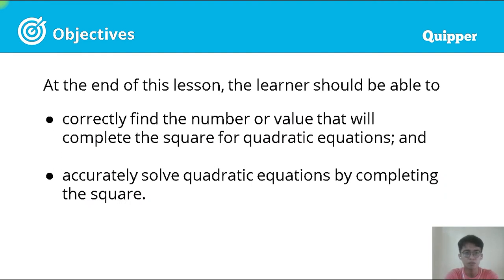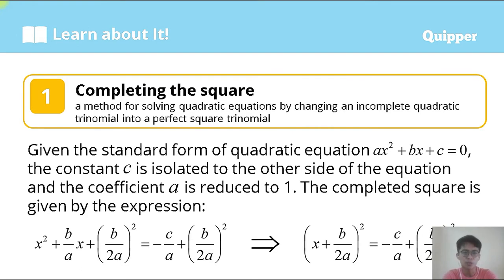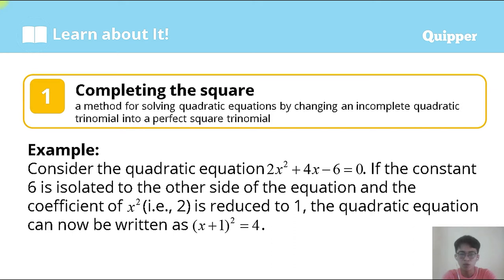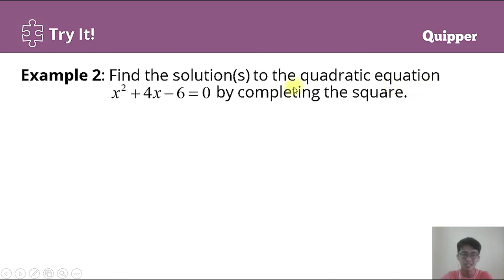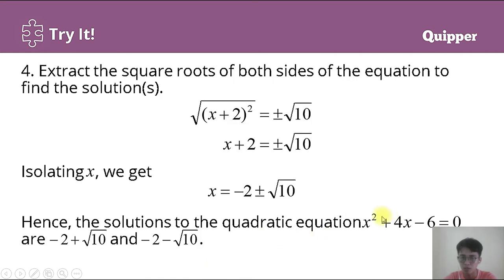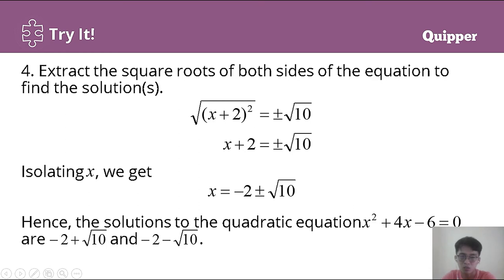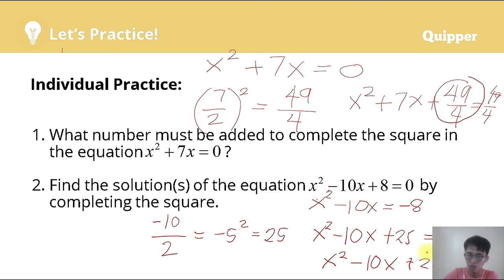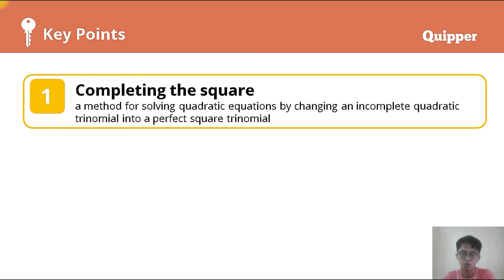SOLVING QUADRATIC EQUATION BY COMPLETING THE SQUARE